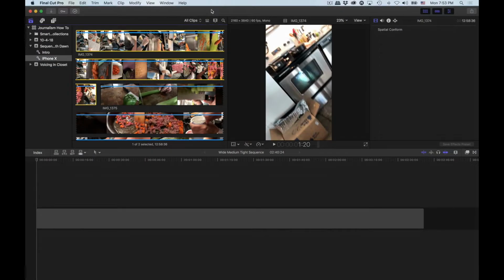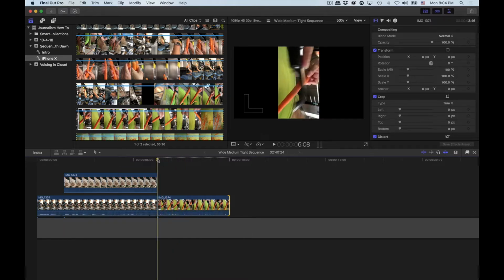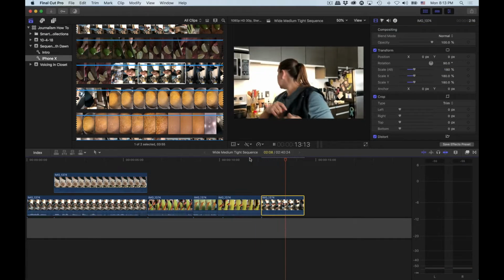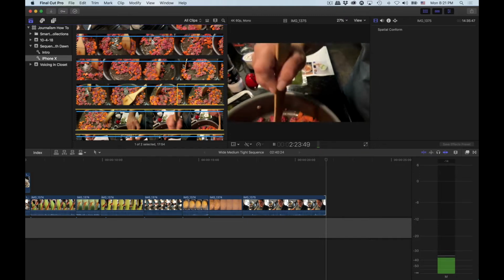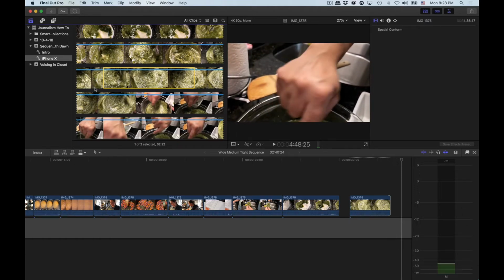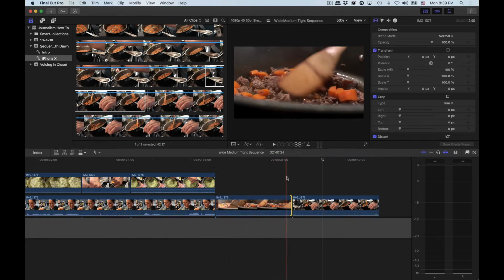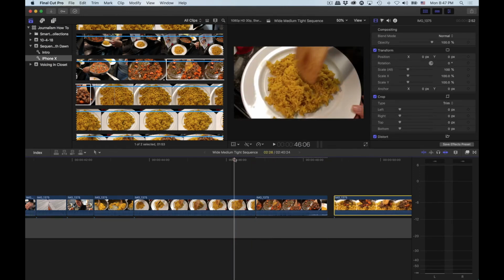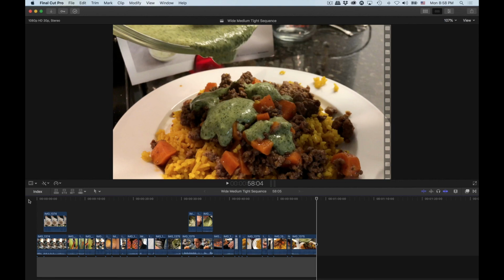Module 02 Video 29 Cooking 02 How to Edit a Video Sequence